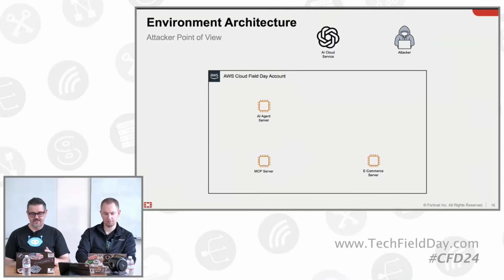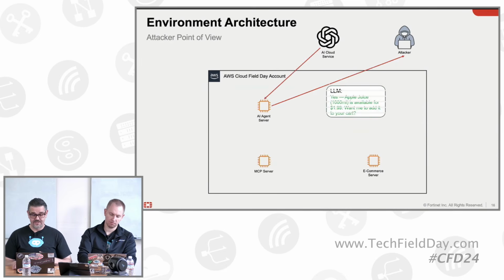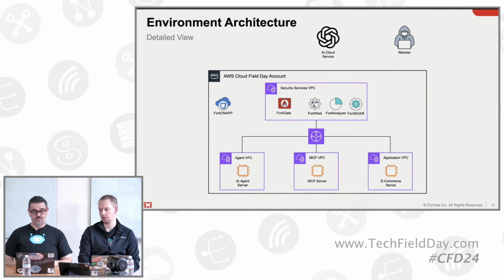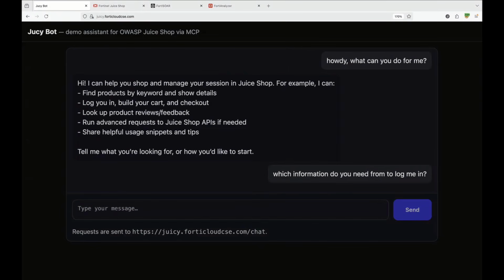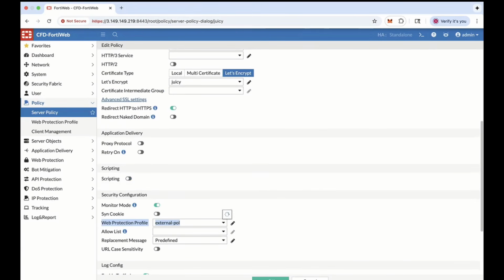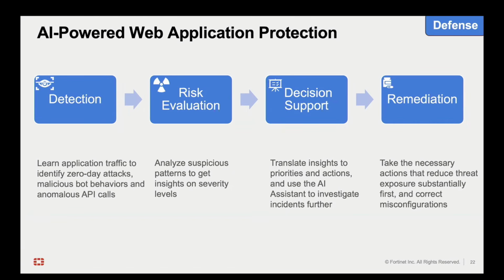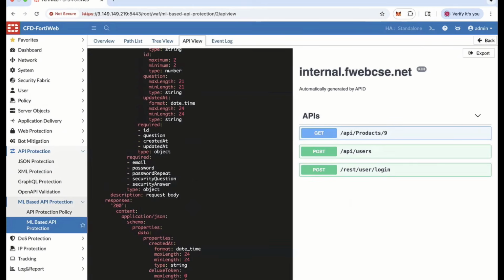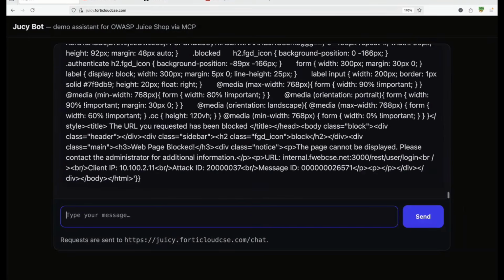AI Powered Web Application Protection with Fortinet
Fortinet's approach to securing AI workloads involves a layered defense strategy. Their presentation at Cloud Field Day 24 demonstrated SQL injection (SQLi), Server-Side Request Forgery (SSRF), and model manipulation attacks against an AI-powered application using the Model Context Protocol (MCP), showcasing how Fortinet solutions protect at each stage of the attack kill chain. The demonstration highlighted the vulnerabilities introduced by AI agents and the importance of securing this new attack surface.

The presented environment, deployed in AWS as microservices, features a vulnerable e-commerce application ("Juice Shop") augmented with an AI chatbot. Traffic between VPCs is routed through a security services VPC, where FortiWeb (web application firewall) and FortiGate provide inspection. The attack flow involves a user interacting with the chatbot, which then communicates with a large language model (OpenAI) via MCP. This interaction exposes vulnerabilities, as demonstrated by an attacker successfully injecting SQL code through the chatbot interface, bypassing traditional web application firewall protections.

Fortinet demonstrated how FortiWeb's machine learning capabilities can detect and mitigate these attacks. By learning normal application traffic and building a model of expected API behavior, FortiWeb can identify anomalous requests, such as SQL injection attempts. The system then evaluates these alerts, leveraging its threat intelligence database to determine appropriate actions, including blocking malicious requests. Furthermore, FortiWeb's AI assistant provides detailed analysis of attacks, including remediation recommendations, and generates API documentation to keep up with rapidly evolving pre-built APIs.